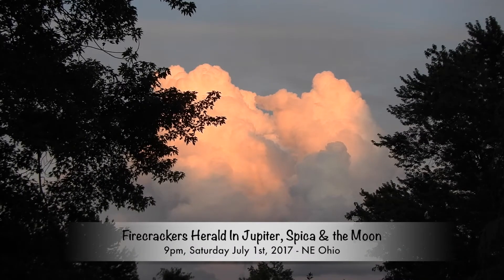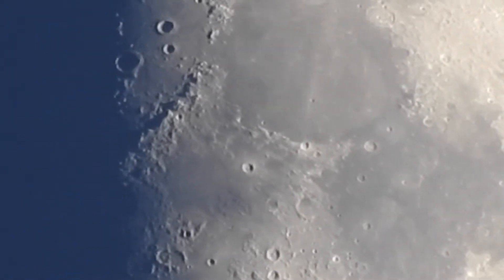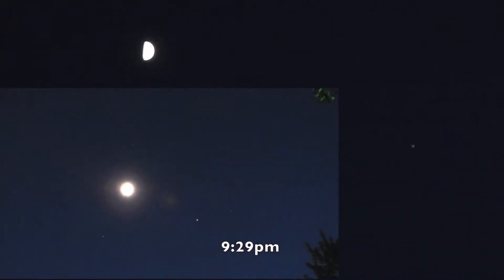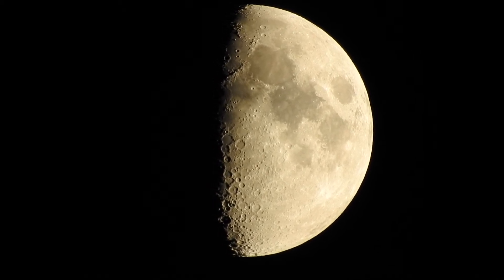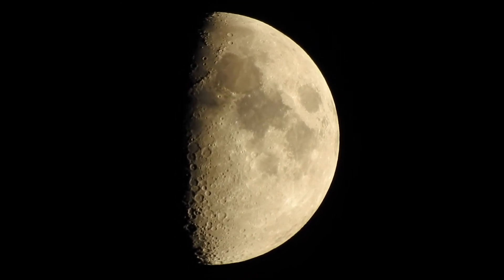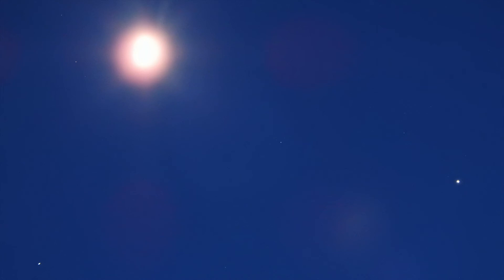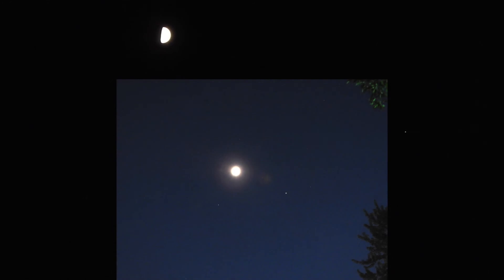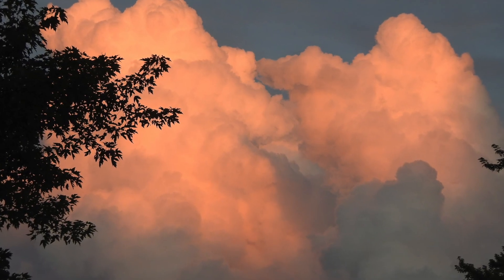Firecrackers Herald in Jupiter, Spica, & Our Satellite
Lots of crackles, pops, bangs, and even a huge Ka-BOOM! that startled me. lol
9pm~9:40pm, Saturday July 1st, 2017, NE Ohio - SW Sky
Nikon P900.